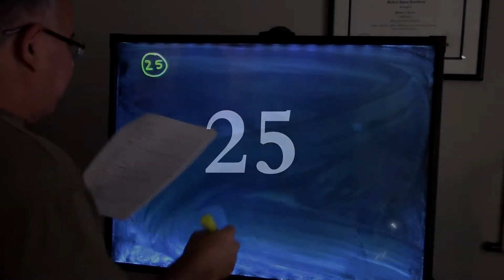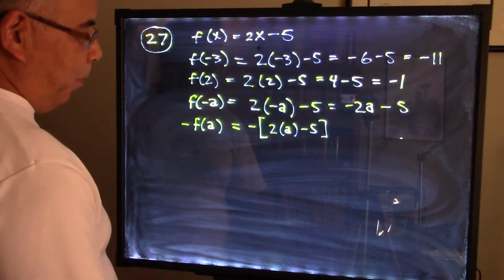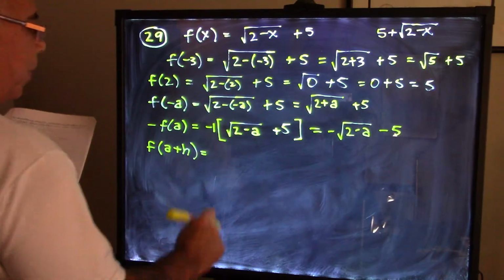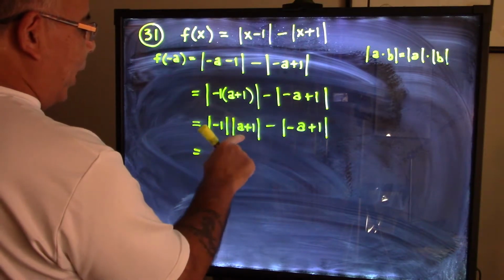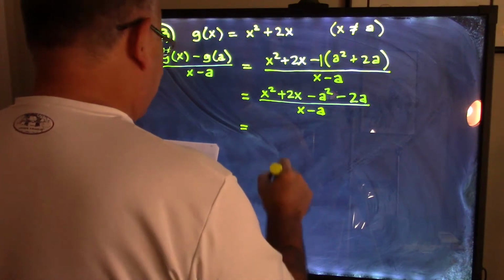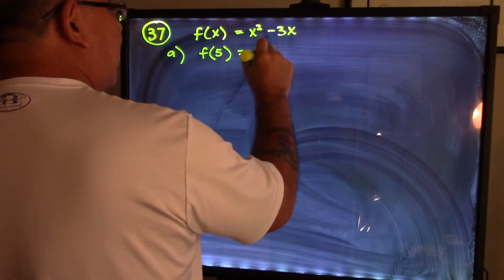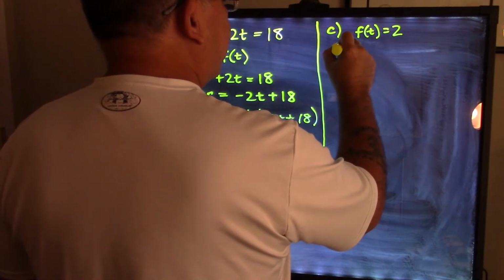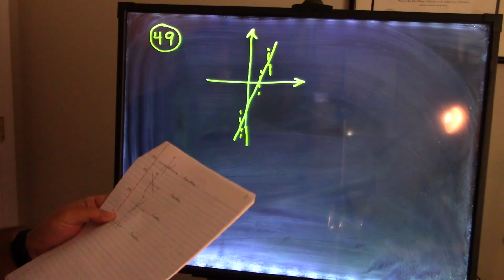OpenStax Precalculus 1.1 (Functions and Function Notation) Section Exercises 25-49 Odds